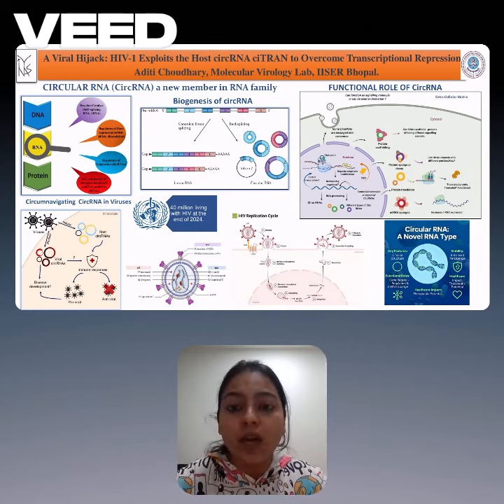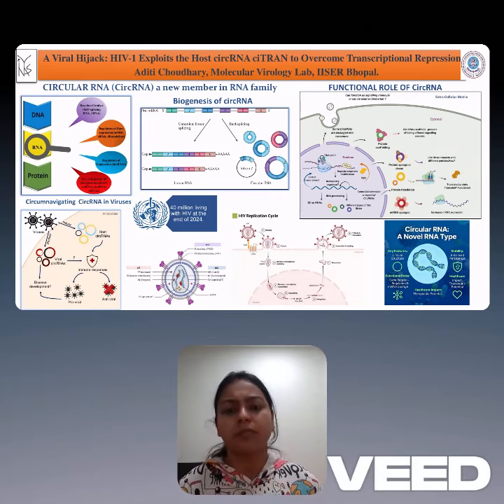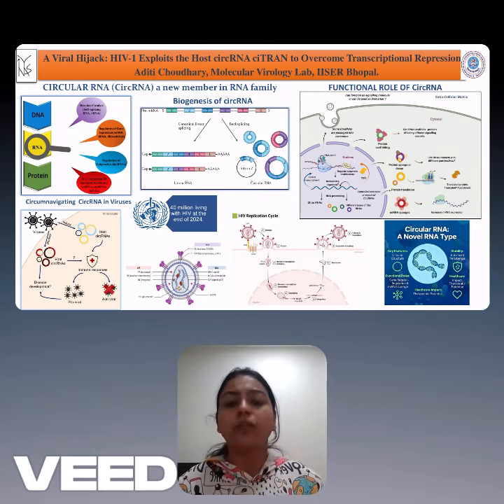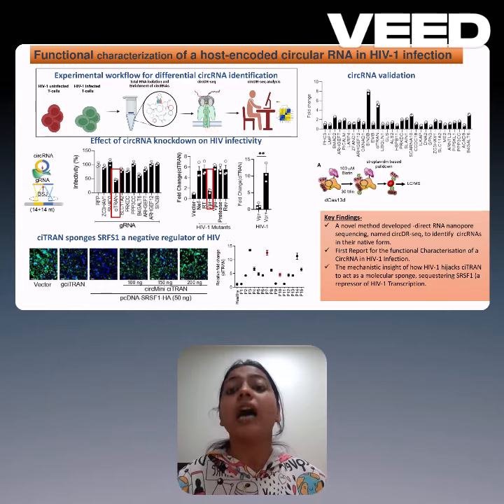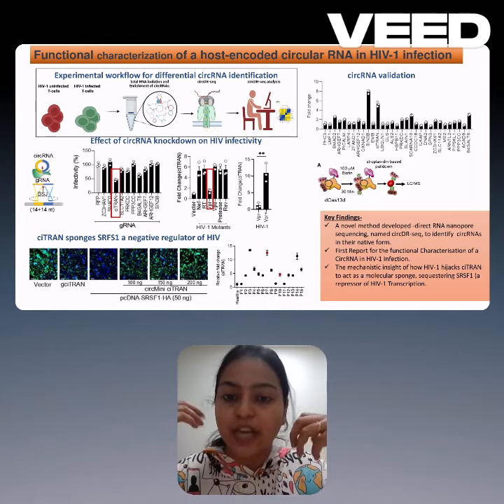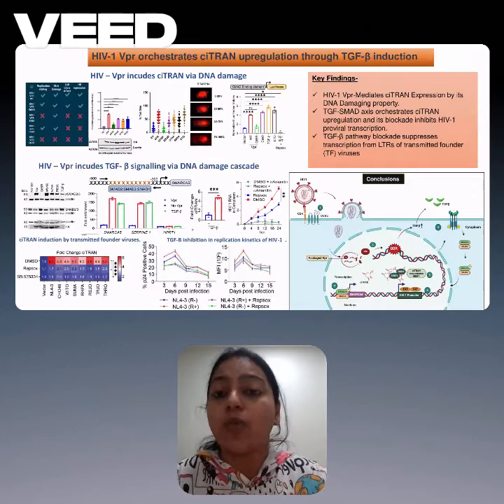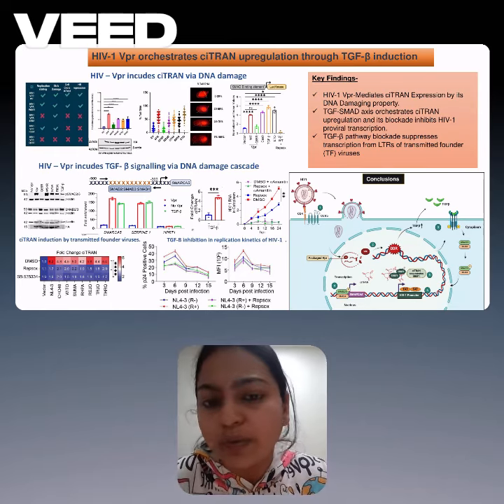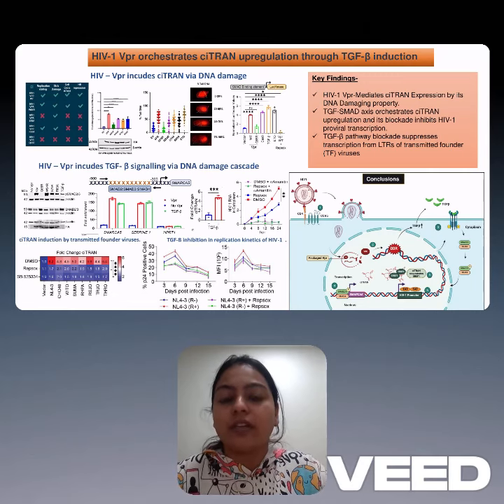Aditi Choudhary- Made for INYAS Saransh 2025".